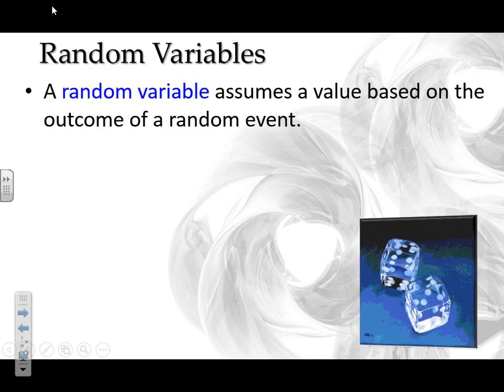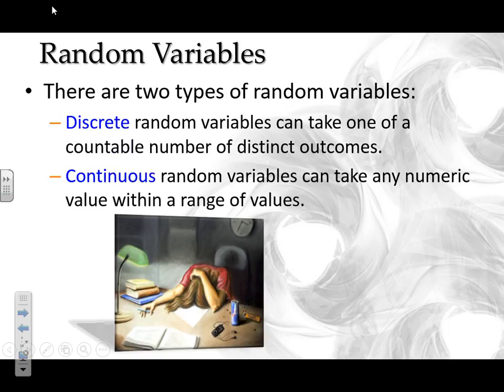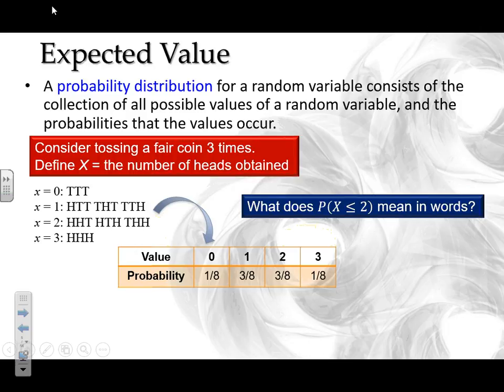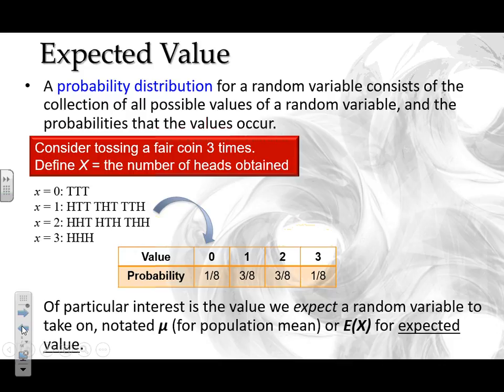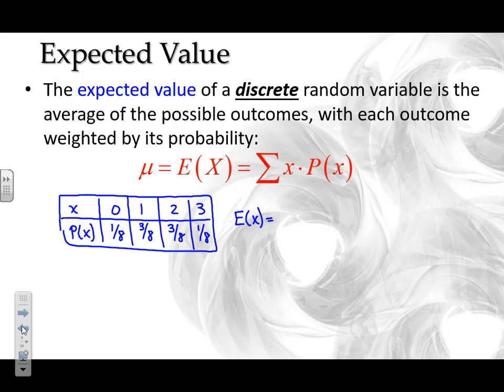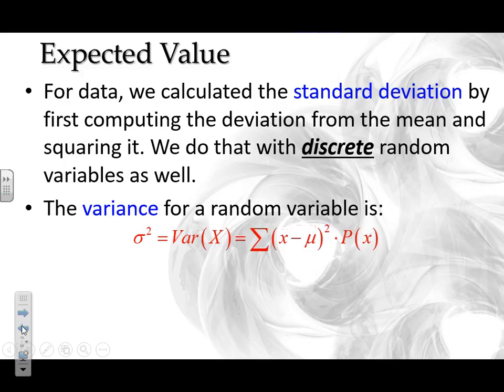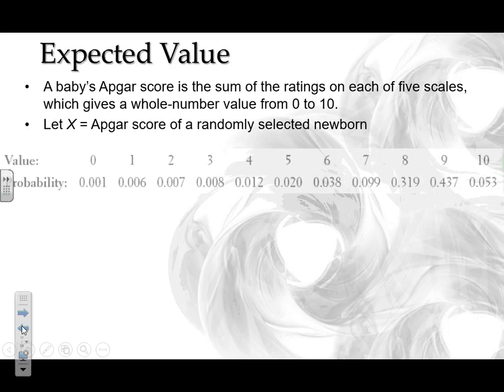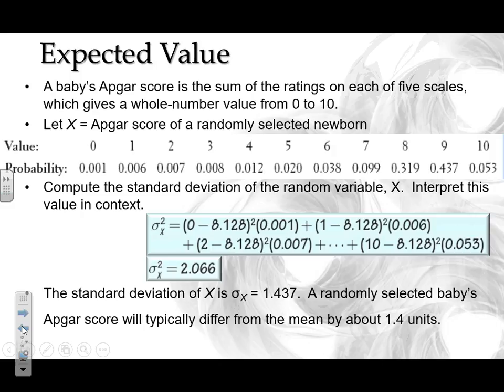Discrete Random Variables Notes